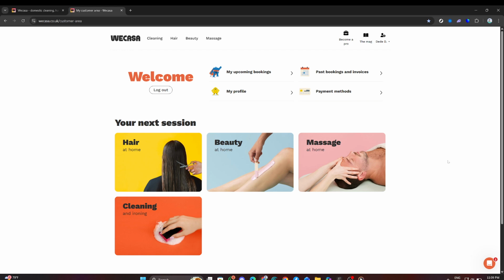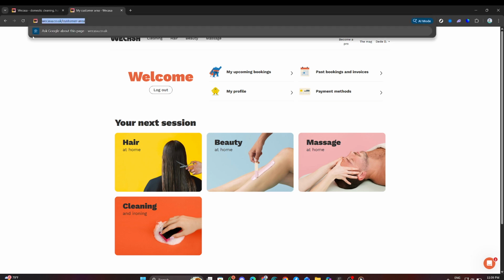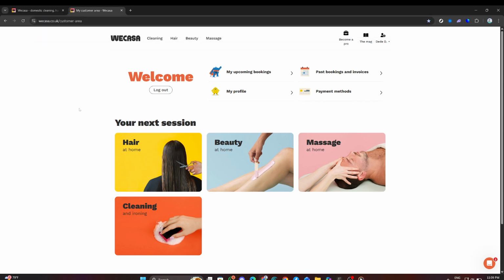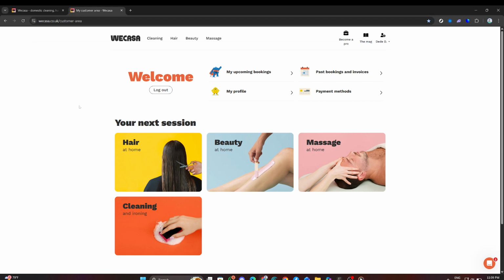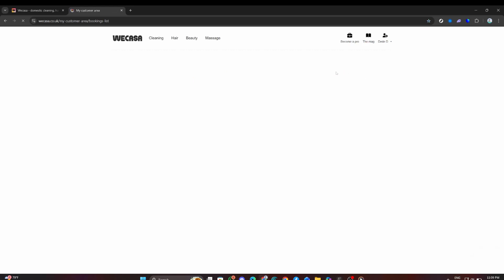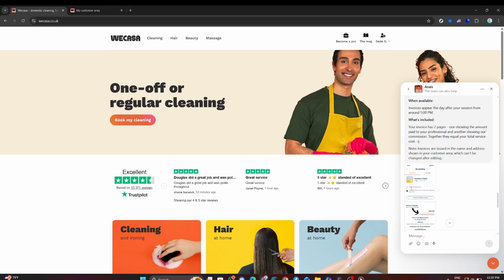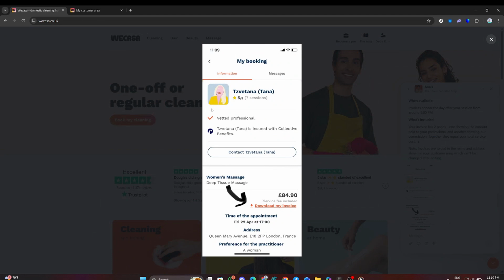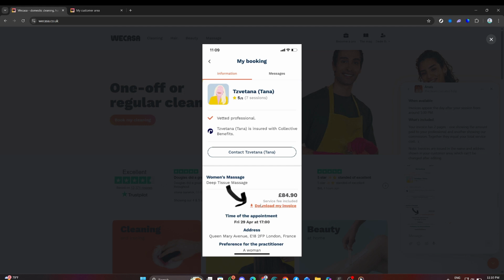How to get invoice on Wecasa[FULL GUIDE]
In today's Video we cover, How to get invoice on Wecasa